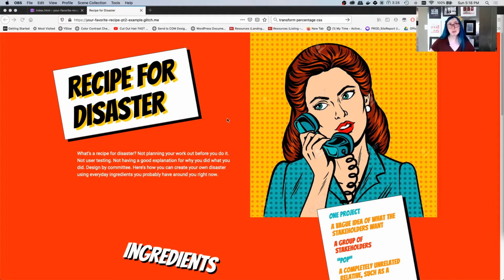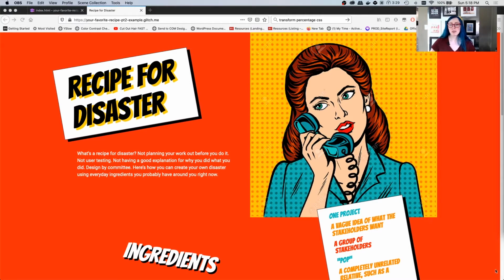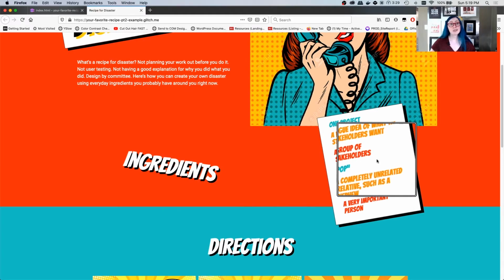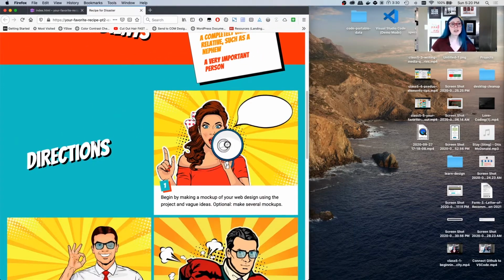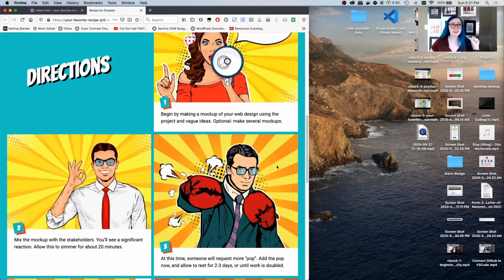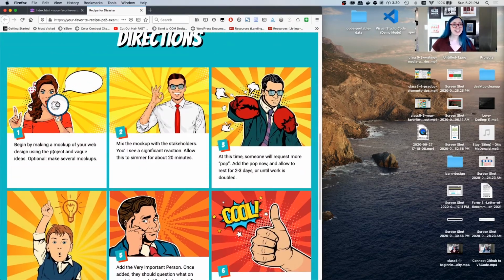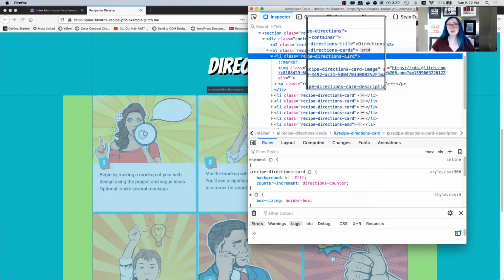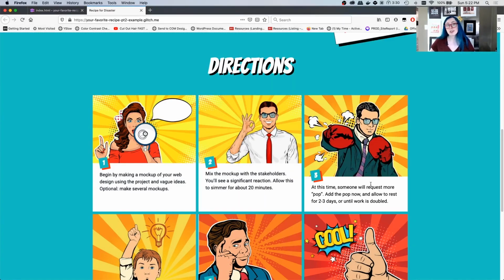Recipe for Disaster Series: Final notes and code examples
Well folks, we're at the end of our time together on the Your Favorite Recipe project. In this video, I'll tie up the project and give you some pointers on where in my code you can explore further using the web inspector.

That said, there's so much more to learn from here! Next, we'll begin learning Github and JavaScript.

Chapters in this video:
[00:00] Introduction and a note on planning your time
[00:35] What to watch for in your assignment
[00:56] Different positioning techniques I used
[01:04] Floats and Flexbox
[01:50] CSS Grid
[02:33] CSS Translate
[02:53] What level of fidelity should you be aiming for before testing?
[03:15] On placing the CSS counter
[04:12] How to source my work if you use it
[04:29] Closing remarks